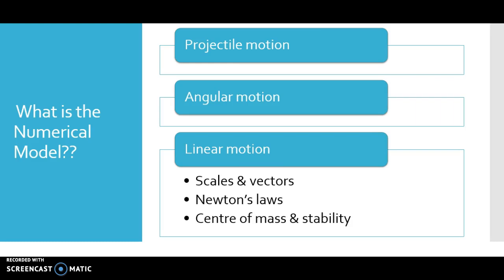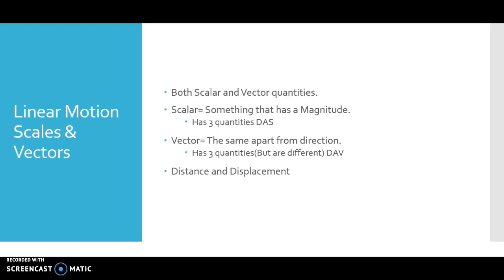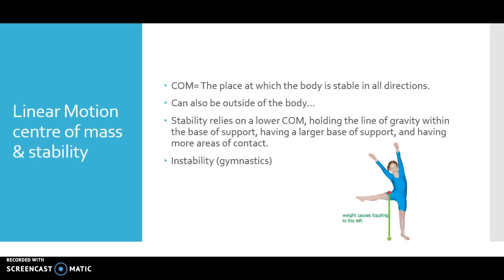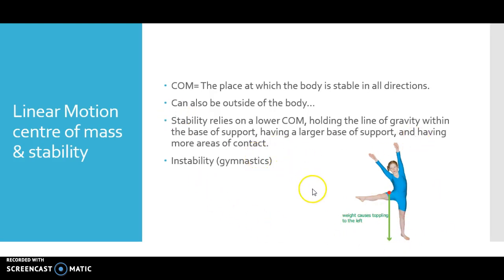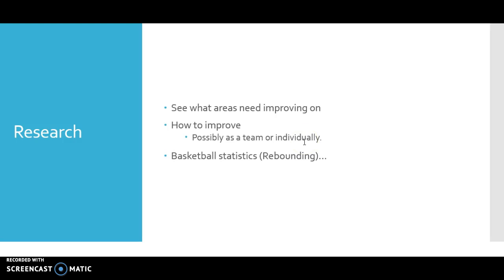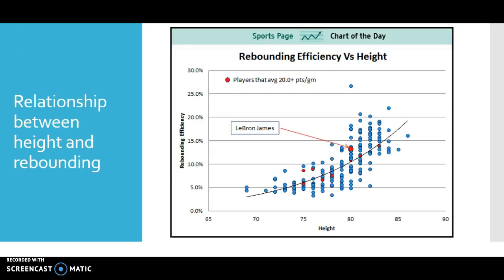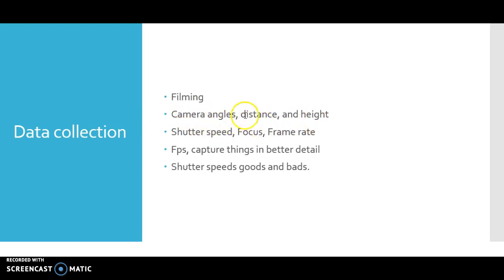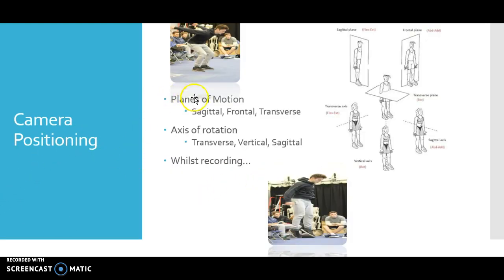6.3 Numerical Model Video 1